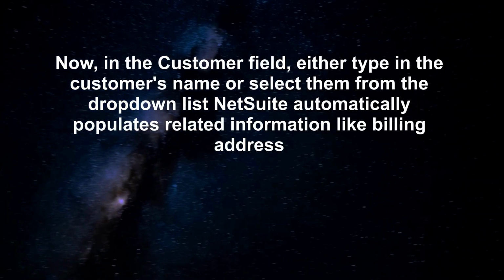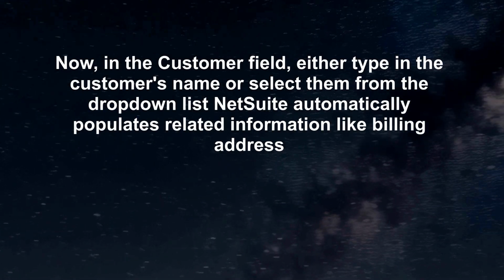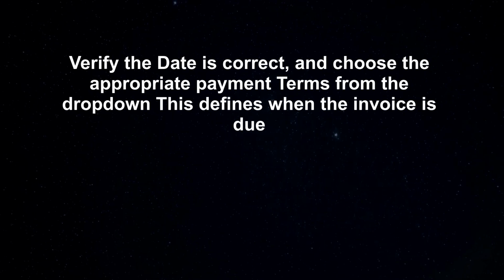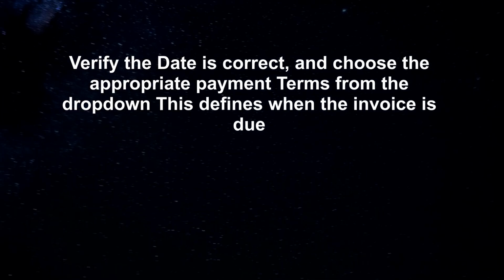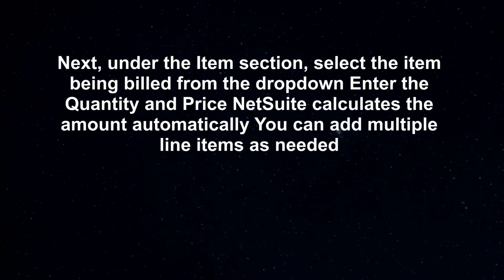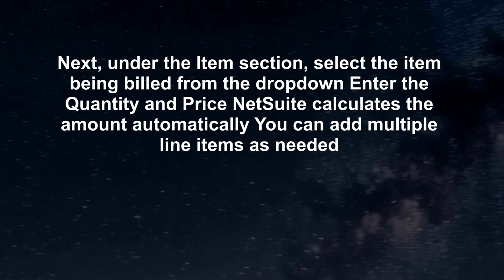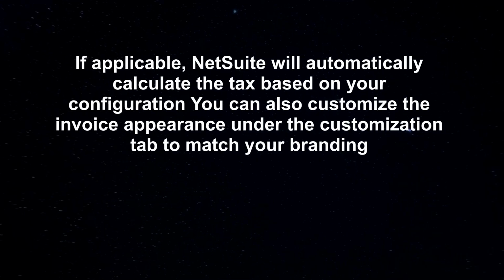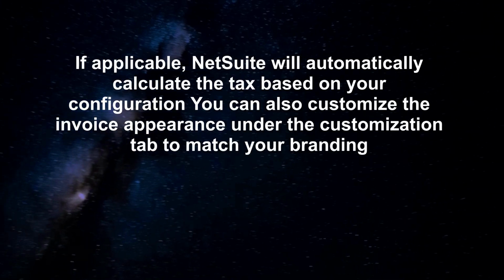HOW TO CREATE AN INVOICE IN NETSUITE - Julia'sTutorials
HOW TO CREATE AN INVOICE IN NETSUITE guides users through the process of creating professional invoices in NetSuite, covering customization options, line-item entries, and payment terms to streamline billing and improve financial management.

00:00 Intro
00:06 Create Invoices
00:14 Customer Selection
00:22 Date and Terms
00:29 Item Details
00:37 Tax and Customization
00:42 Memo and Save
00:47 Invoice Options